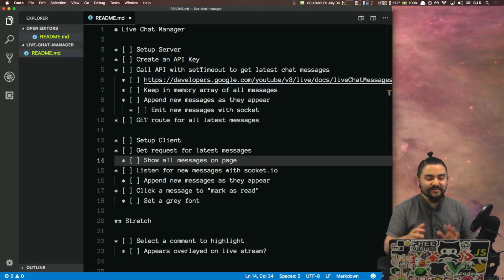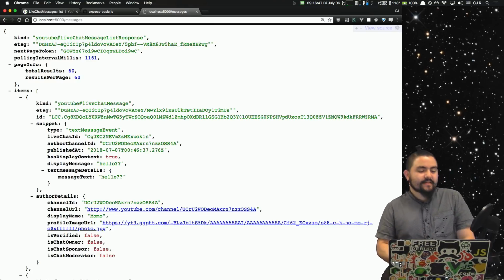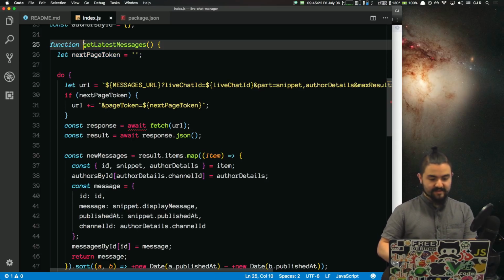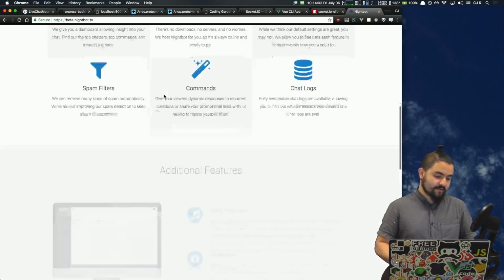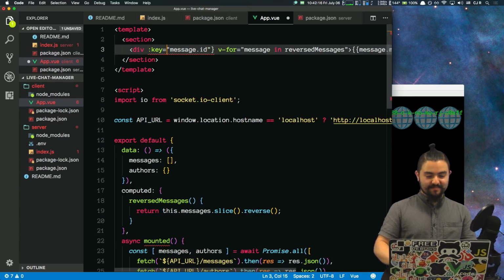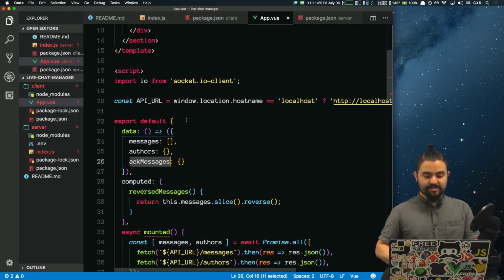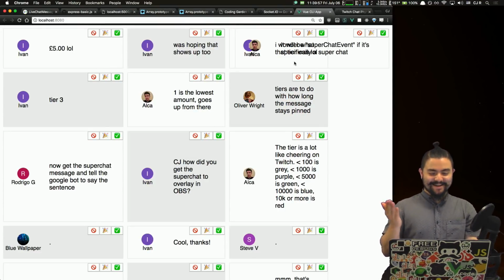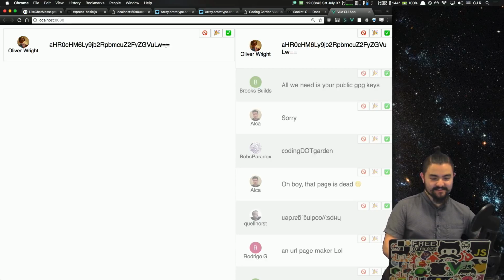Chill Stream - Hangout/Chat/Hello Redditors! - Build a YouTube Live Chat Manager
Show starts at 2:34